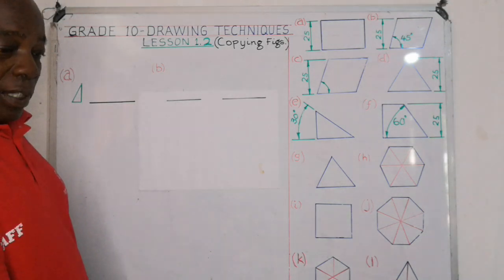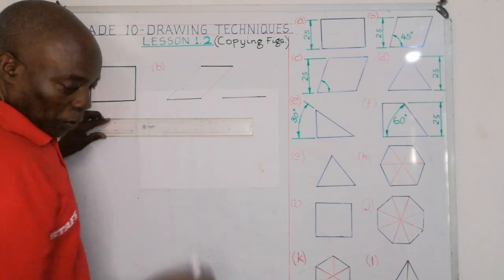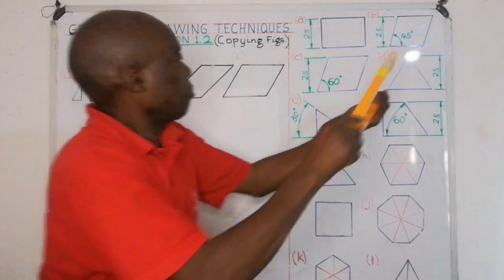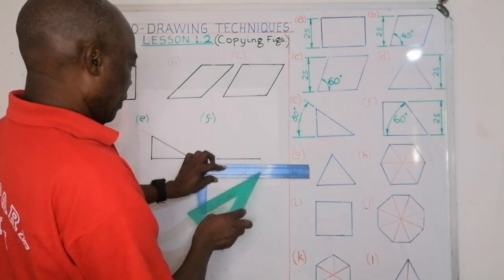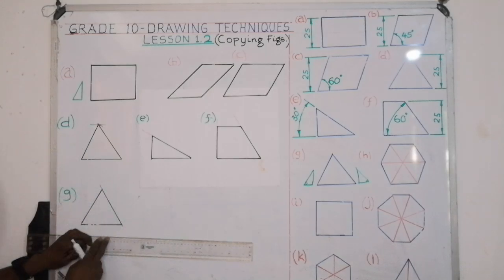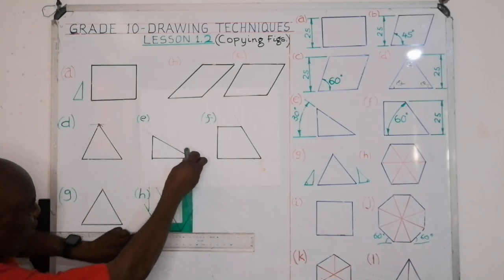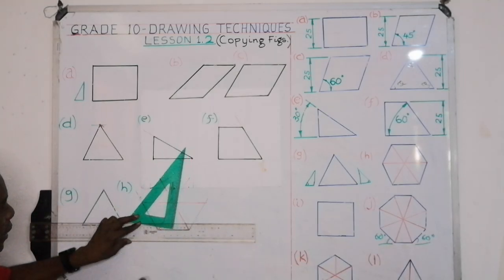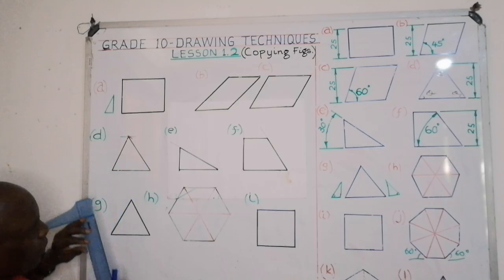Grade 10 EGD Lesson 1. 2 Copying given figures